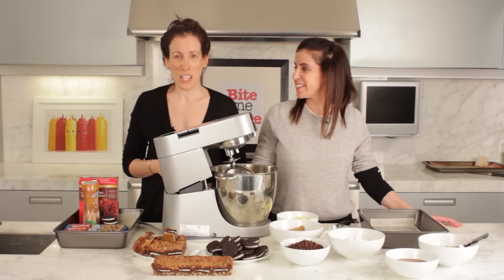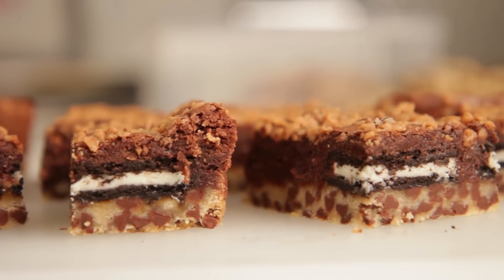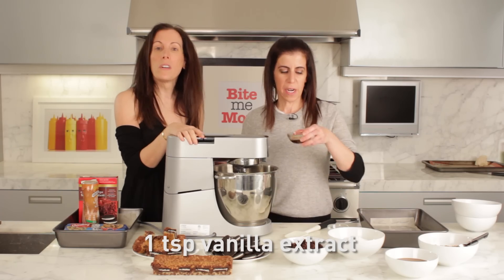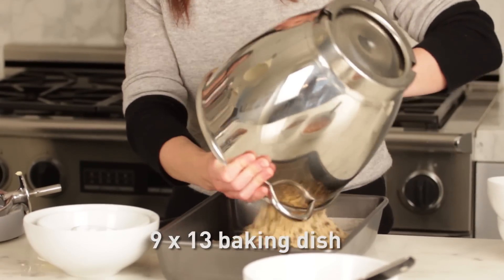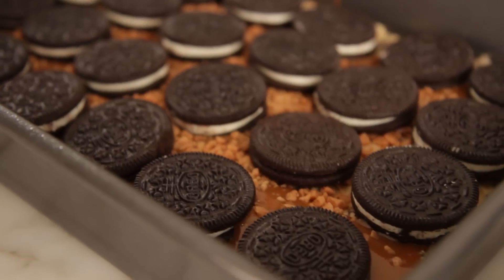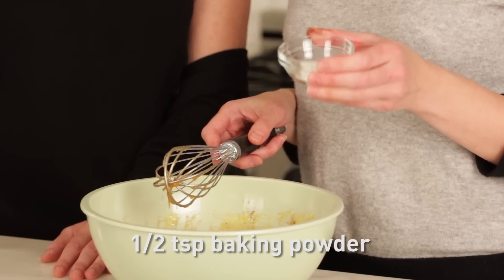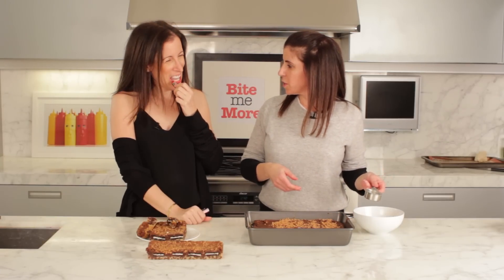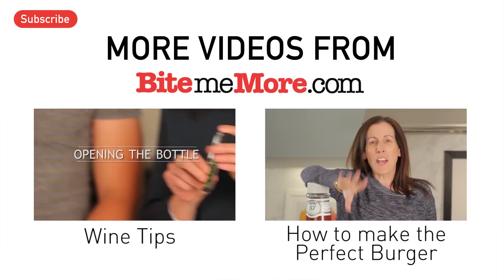DESSERT RECIPE - Easy Slutty Brownies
Watch as we show you this quick and easy recipe for Slutty Brownies. What makes a brownie a Slutty Brownie? Watch and find out. We bet this will become one of your new, favourite desserts.